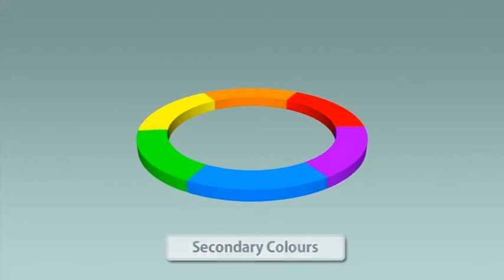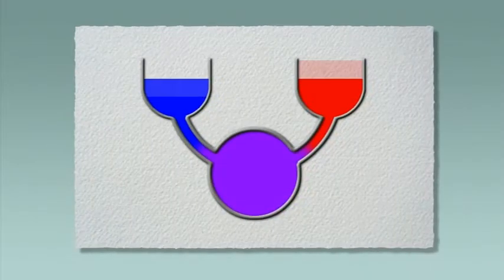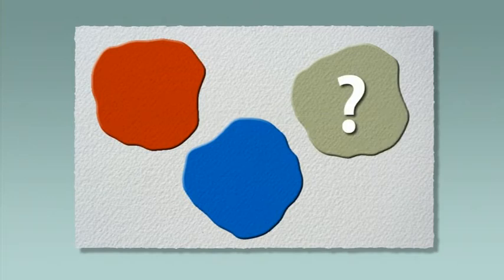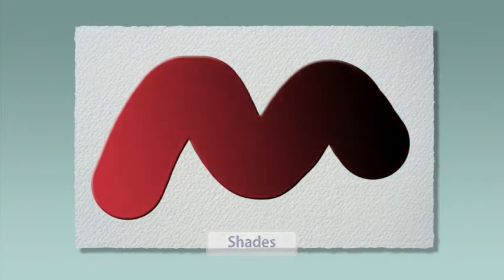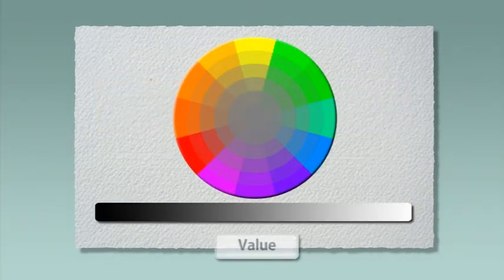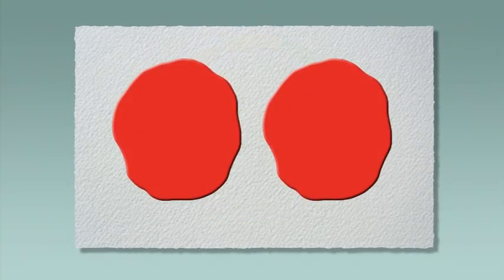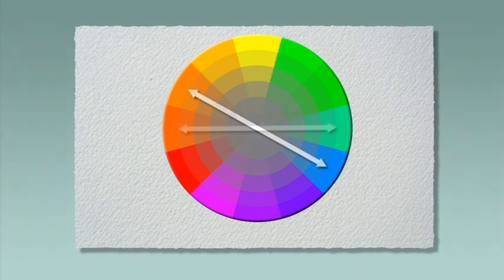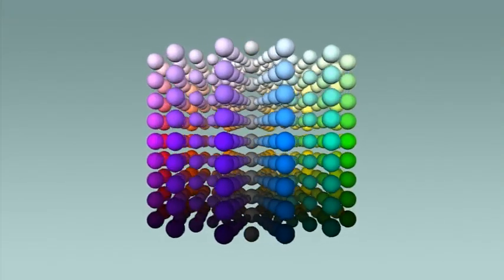Understanding Colour Part 3 - Terminology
Part 3 of Understanding Colour deals with the often confusing use of different terms used to describe colour.  Words such as tint, shade and saturation are discussed in detail.